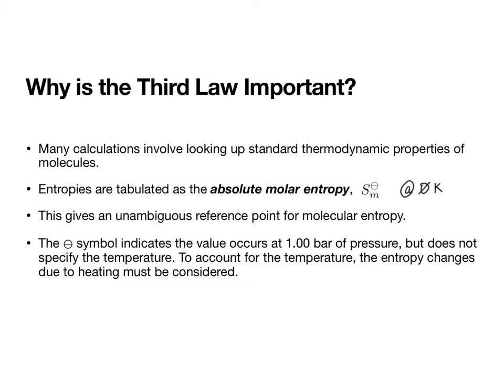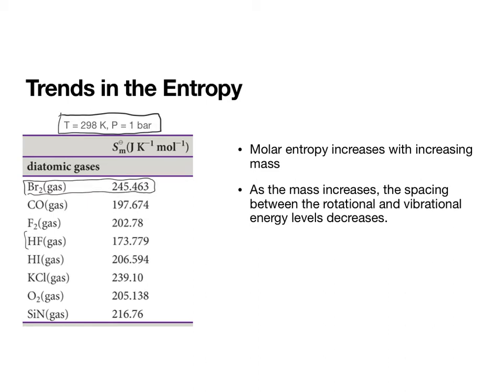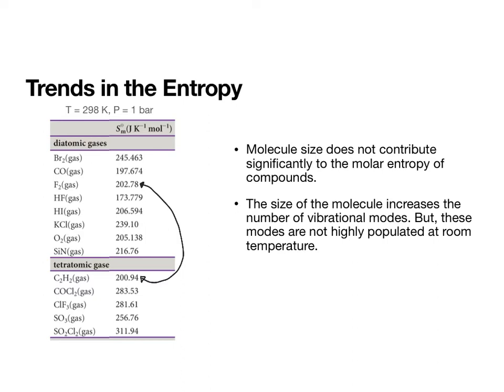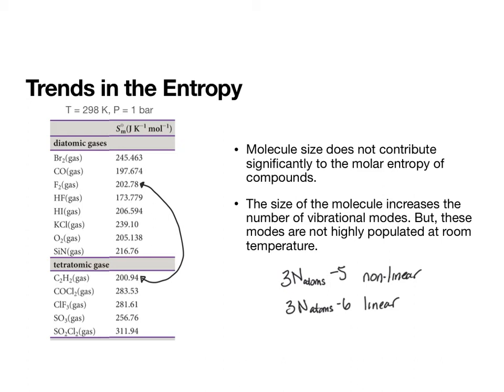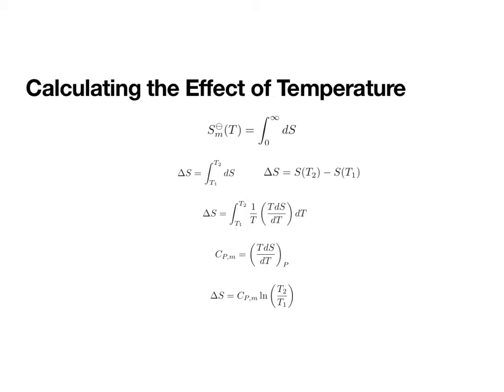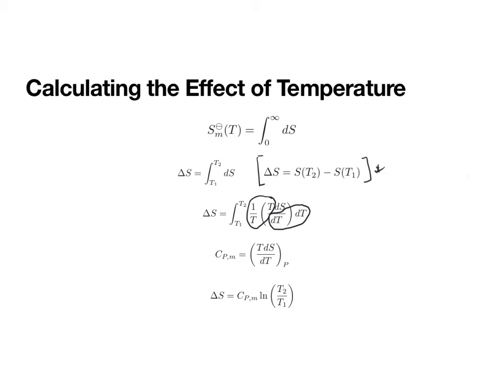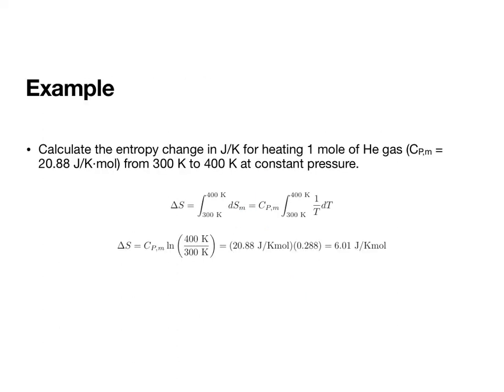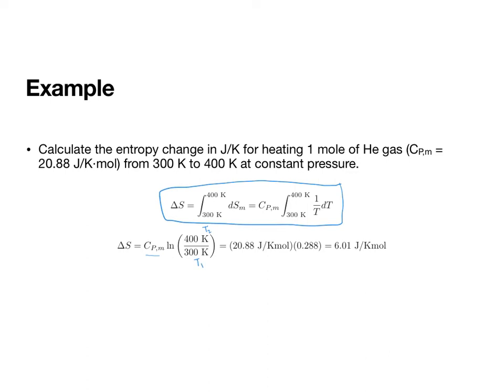Standard Molar Entropies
Using the third law of thermodynamics to determine the entropy of a system at any temperature.